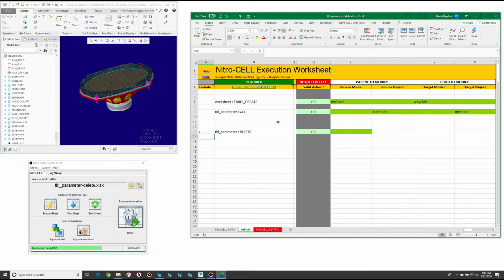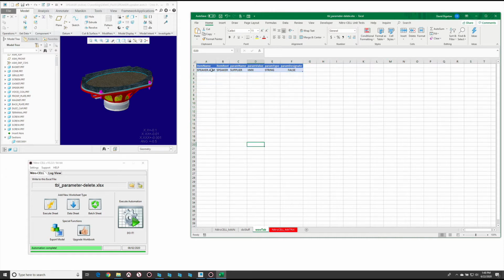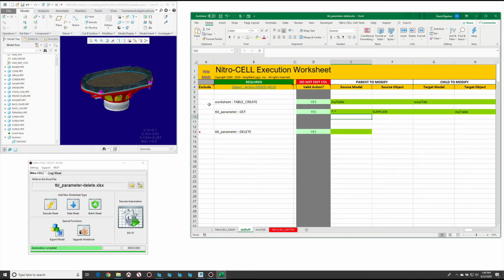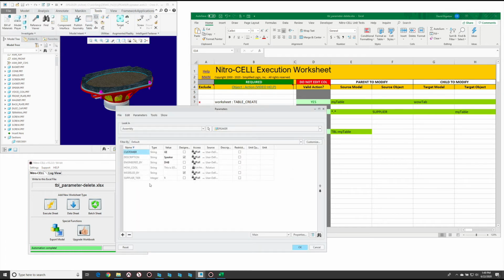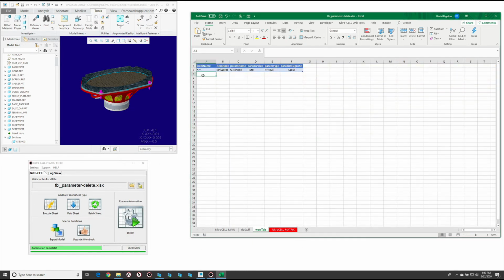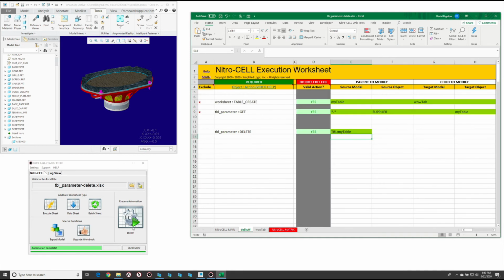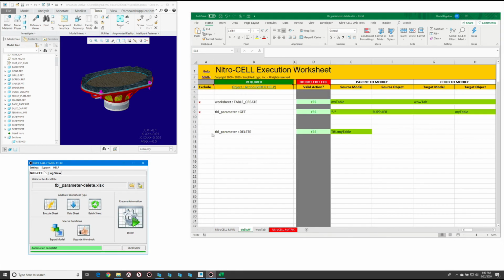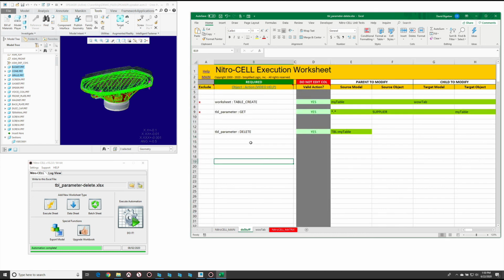tbl_parameter : DELETE (wildcard)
A quick example of how to delete parameters across multiple models in a Creo Session using Excel Tables and Wildcard matching